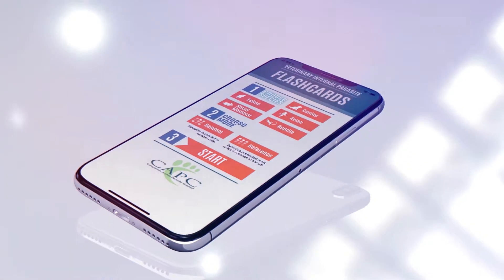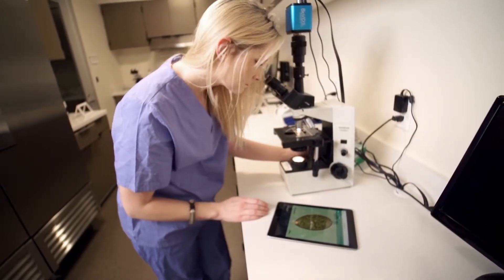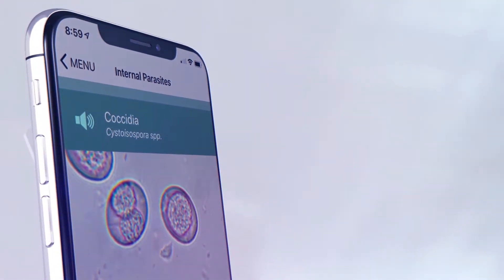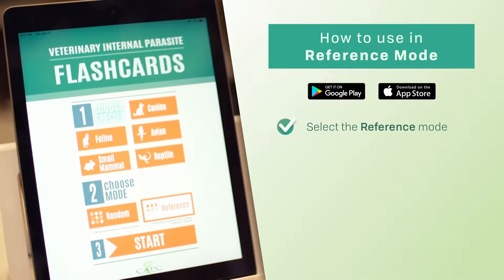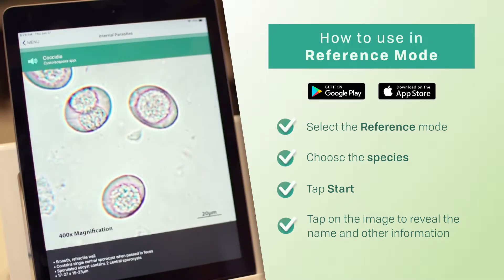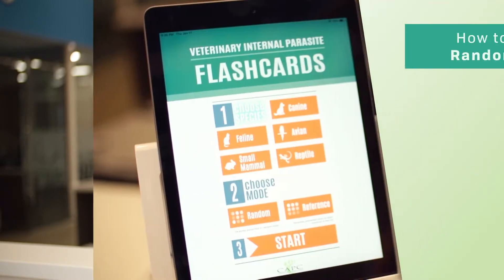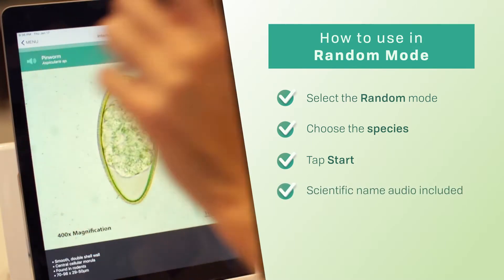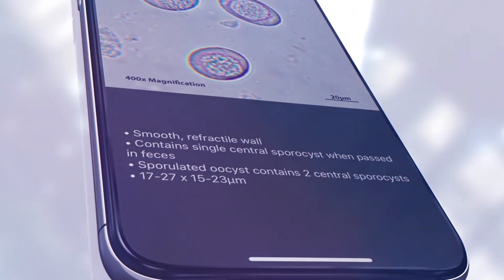CAPC Parasite ID App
Learn how to use the CAPC Parasite ID App.  This easy and fun to use app includes images and information on approximately 100 veterinary internal parasites found in dogs, cats, small mammals, reptiles, and birds. Flash cards allow users to study in random mode or in order of the most common parasites. Each card shows the microscopic image, allowing the user to identify the parasite. The card is then flipped to reveal the common and scientific names, an audio recording of the scientific name, and additional points of interest.